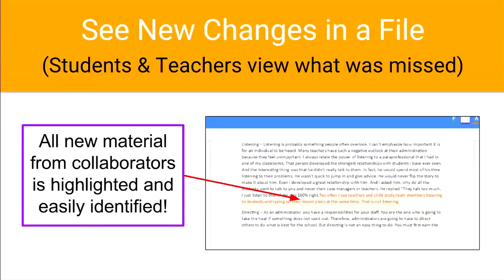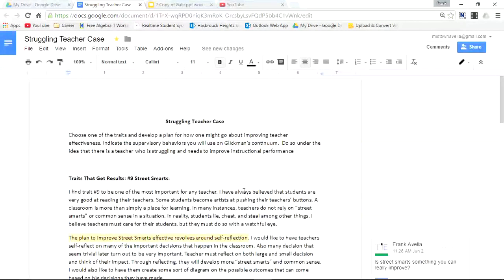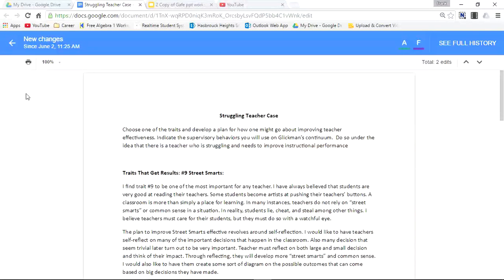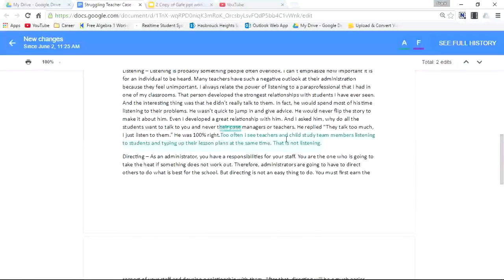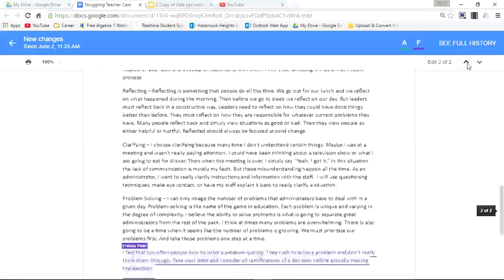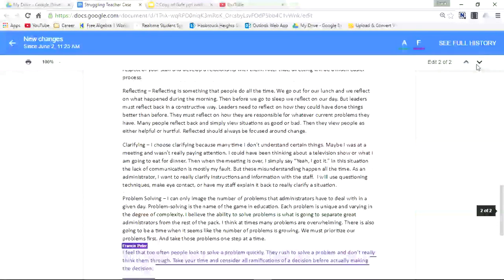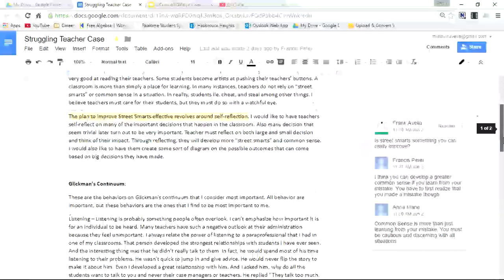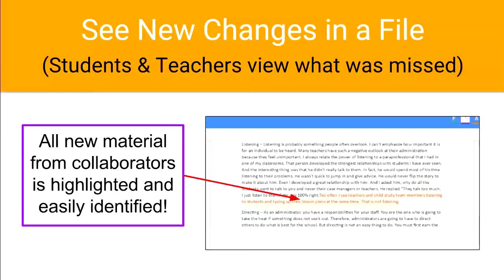Google Educator Level 1 Training: See Docs Changes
This video is designed to show educators how collaborators of a google document are able to see any new changes to a document.